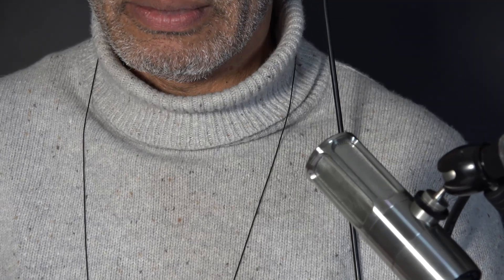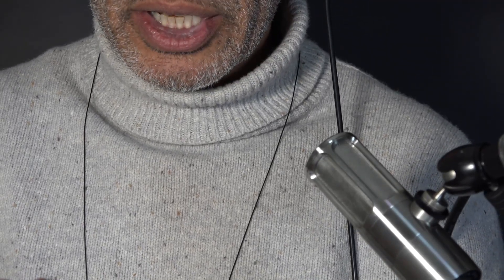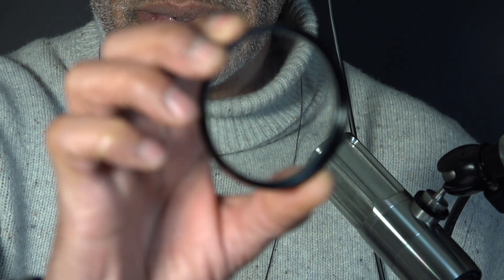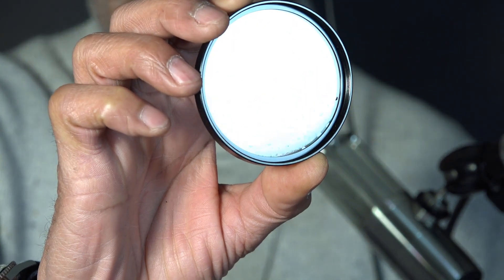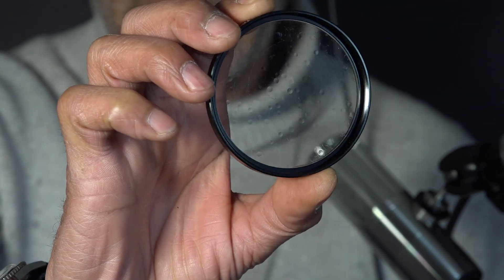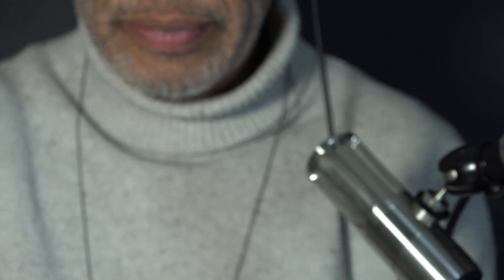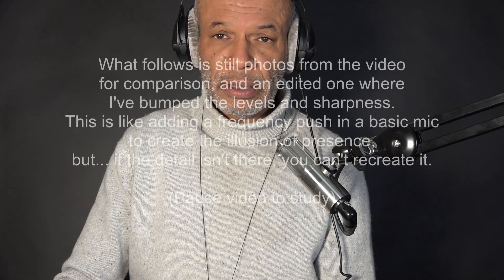Definition in a Microphone as seen Through a Lens!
A visual demonstration (I hope) of the effects of definition in microphones.